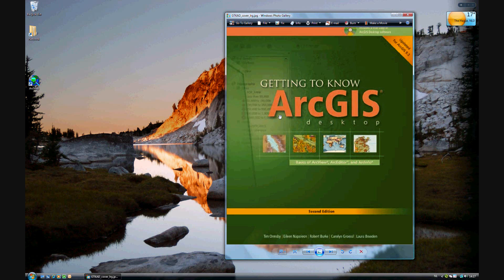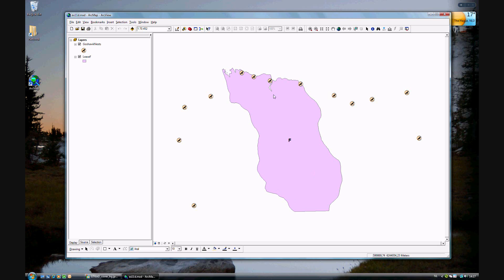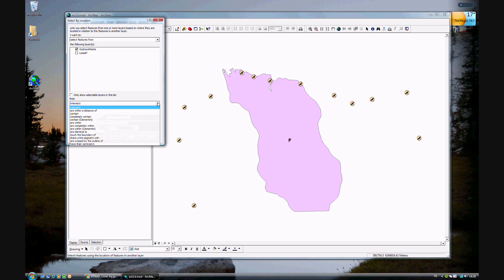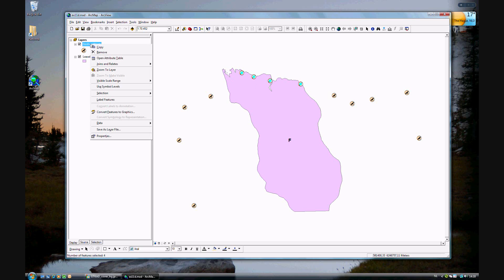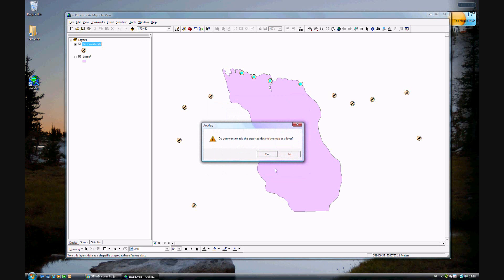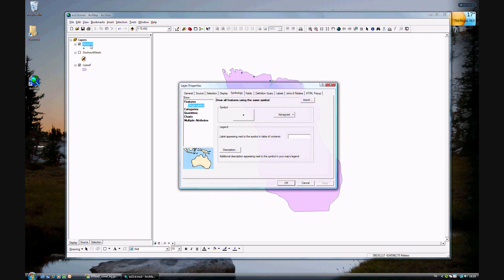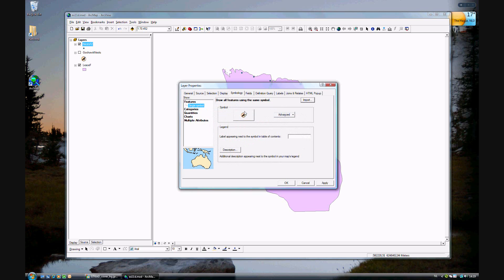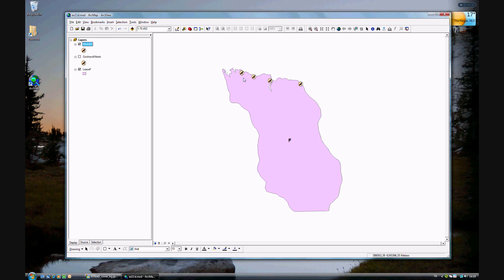Getting to Know ArcGIS excercise 11d - Exporting data